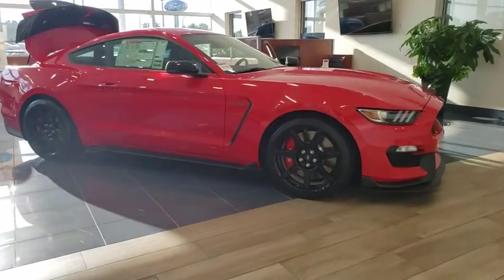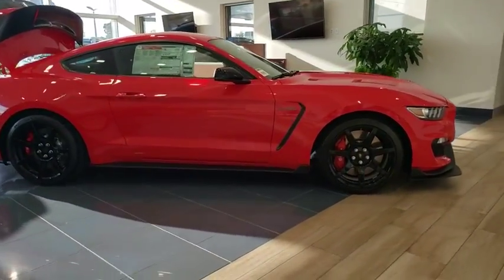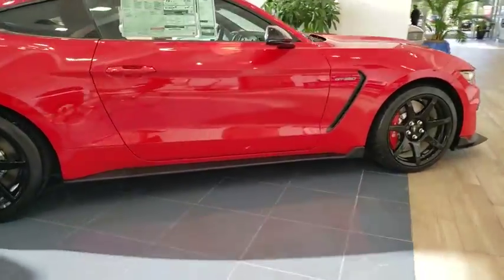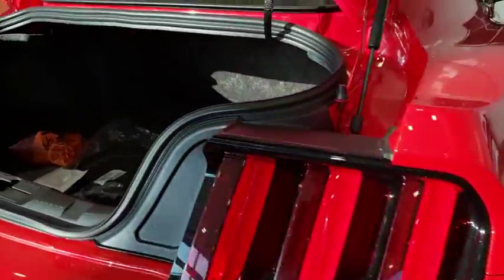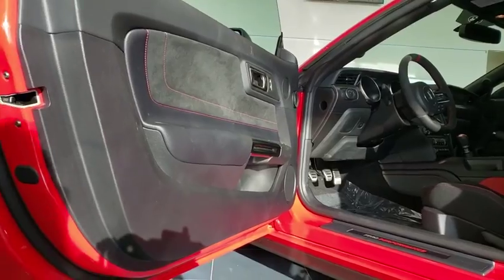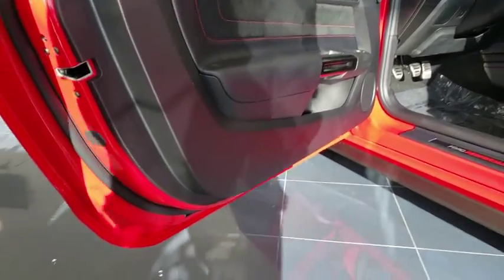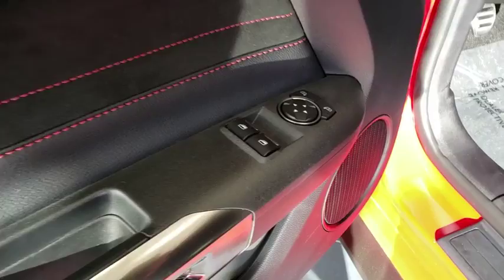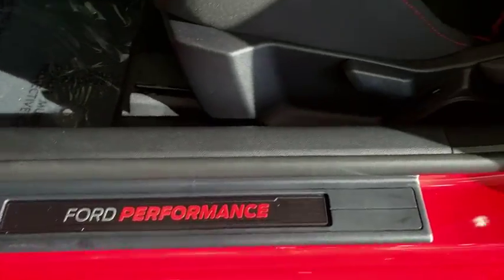2019 Ford Mustang Gainesville, Silver Springs, Starke, Middleboro, High Springs, FL 191439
Race Red New 2019 Ford Mustang available in Ocala, Florida at Ford of Ocala. Servicing the Gainesville, Silver Springs, Starke, Middleboro, High Springs, FL area.
2019 Ford Mustang Shelby GT350R - Stock#: 191439 - VIN#: 1FA6P8JZ7K5552964

Race Red 2019 Ford Mustang Shelby GT350R RWD 6-Speed Manual 5.2L Ti-VCT V8Recent Arrival!